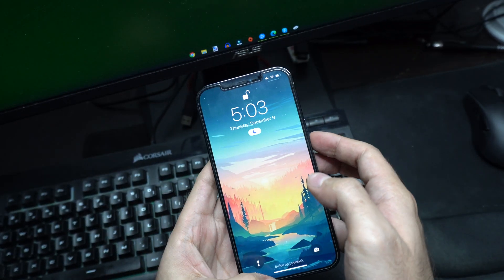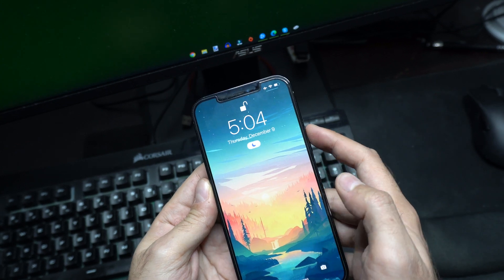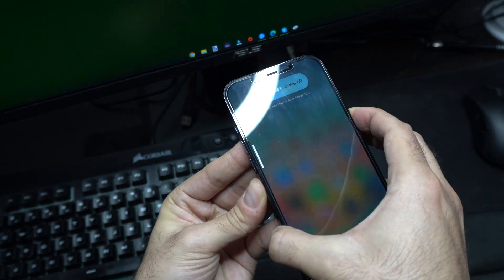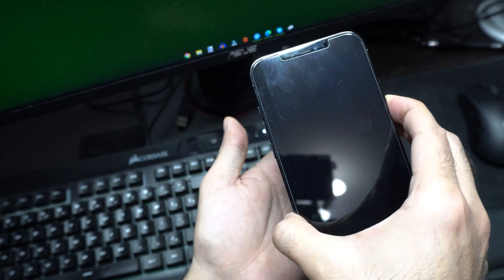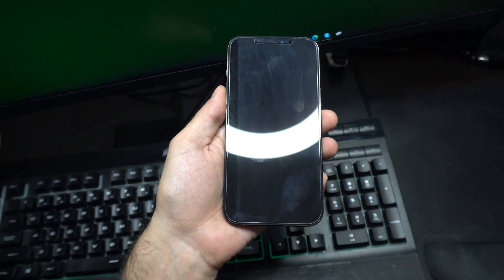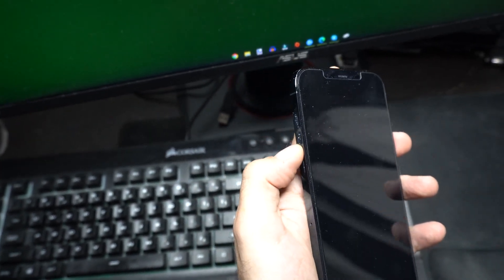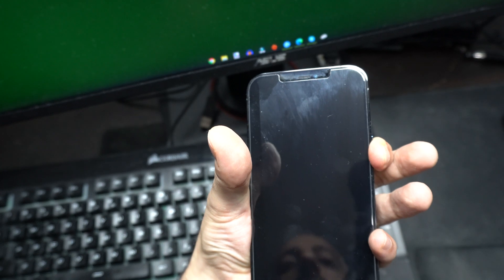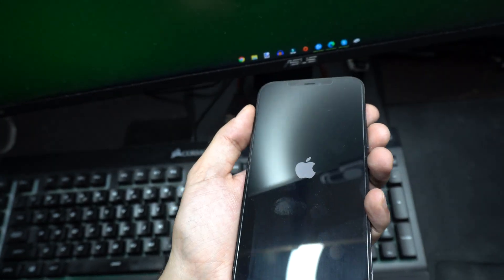HOW TO HARD Reboot Your IPhone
If Your IPhone Ever Freezes On You This Is How You Fix It. Or Rather "Unfreeze" It. How to Hard Reset/Reboot Your IPhone

This happened to me once or twice as well as to my nephew.
Our IPhones randomly froze on us and none of the buttons were working so we Did a Hard reboot or A Hard Reset on it. and the issue was fixed.

Step 1. Click the Volume Up Button
Step 2 Click The Volume Down Button
Step 3 Click and hold the volume up button until you see the apple logo then you can let go.
And your phone has now been turned off or reset.
all you simply do now is just turn the phone back on and you're good to go.

I Upgraded My PC To MSI MPG Z490 With Intel Core I9 10850K
MSI MPG Z490 (Amazon Link)
Intel Core I9 10850K (Amazon Link)
Microphone that I use: Blue Yeti

My Full PC Specs
MSI Z490 Gaming Edge Wifi - Motherboard
Intel Core i9 10850k - CPU
32 GB Corsair Vengeance LPX - RAM
Crucial P1 2TB NVMe PCIe - Primary Storage

IPhone XR

Currently My Favourite Pair Of Bluetooth In-Ear Earphones:

I basically get a small commission from every purchase made off amazon; that is when using the links provided (at no different or extra cost to you) either that or the money goes to amazon.